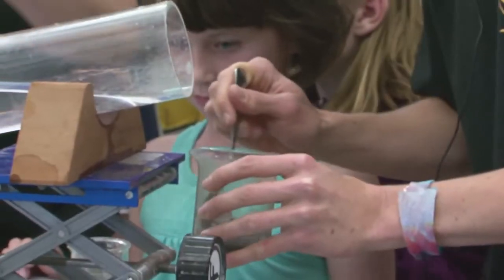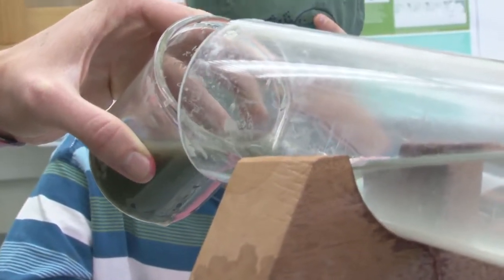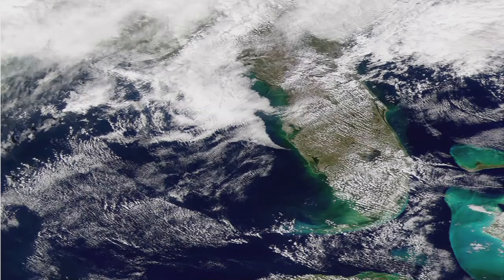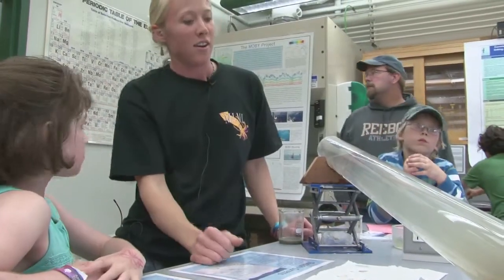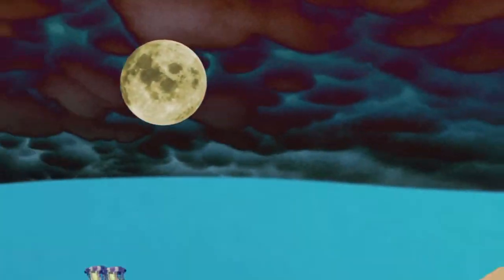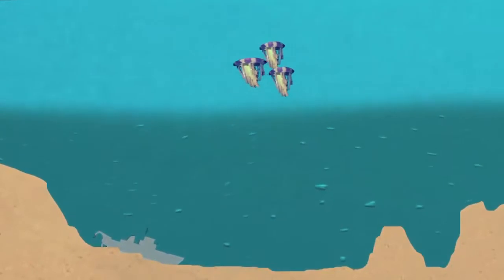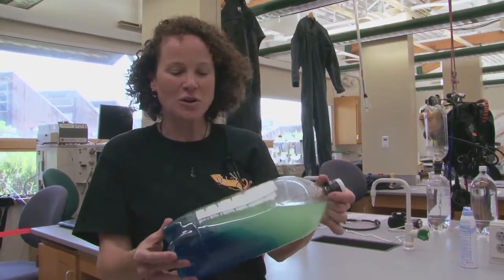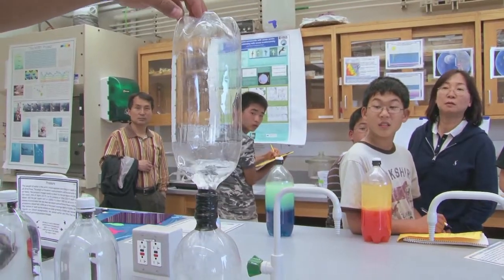MLML Open House Physical Oceanography Lab